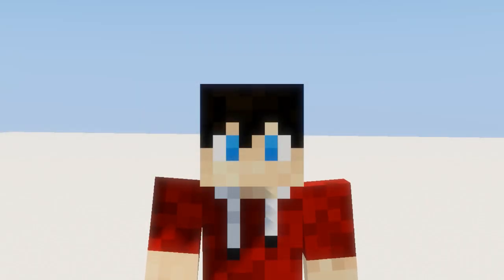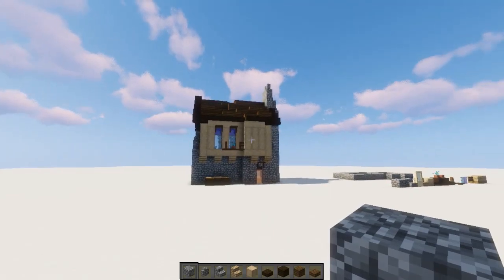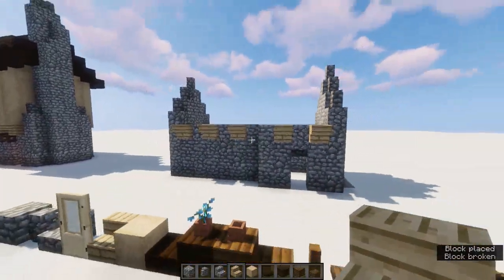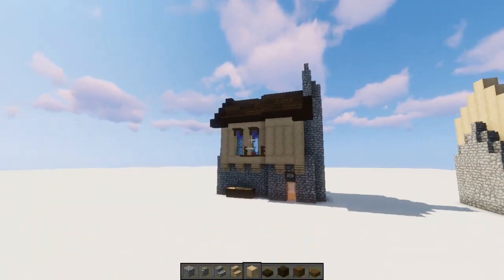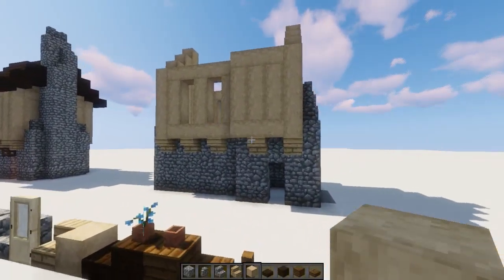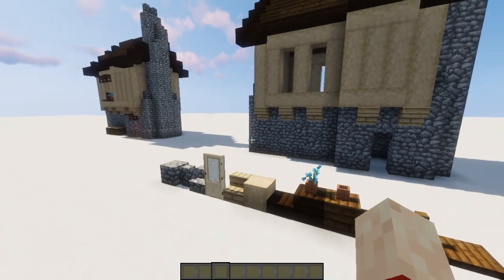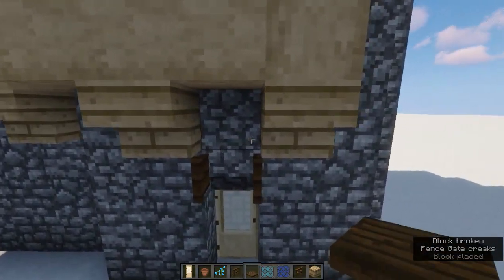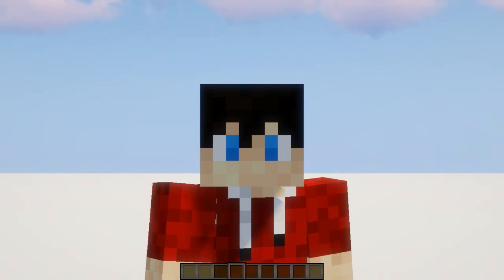Minecraft Tutorial [] Village House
Woo!! First time doing a tutorial, so I went with a nice and simple village house! I kinda like how it turned out! It'll look great in any city or village and it is not too fantasy so it will work in a realistic and fantasy style!

Current Upload Schedule:

Monday: Minecraft Survival (11:15 AM CDT)
Wednesday: Tutorial Videos (11:15 AM CDT)
Friday: Kerbal Space Program (11:15 AM CDT)
Plenty of what I do can be subject to change. If you ever have a cool idea or criticism, don't be afraid to comment! I love learning new things and improving!